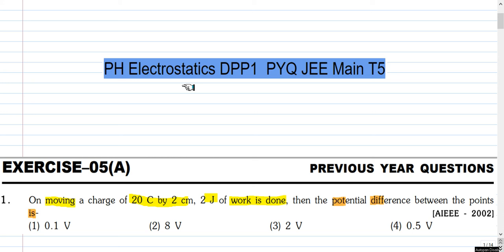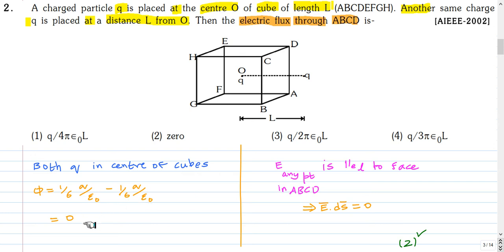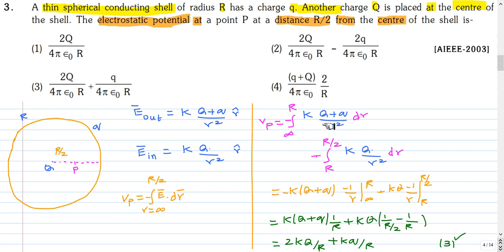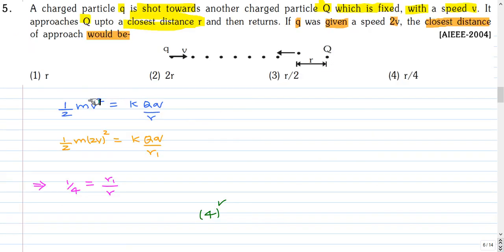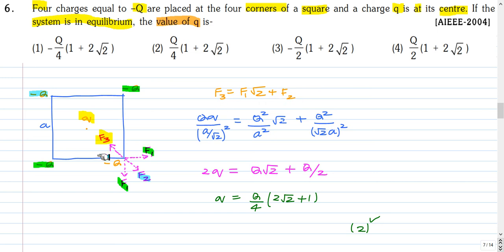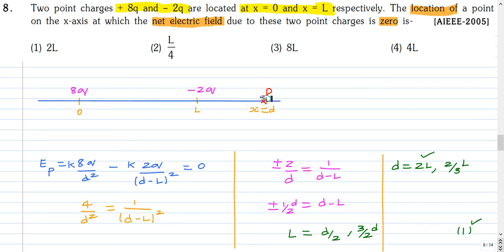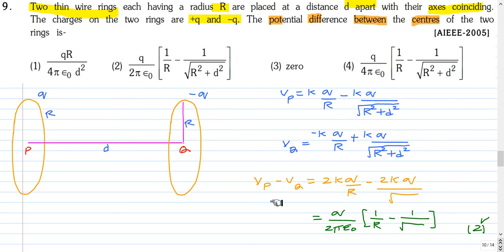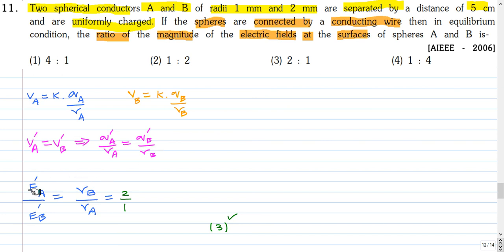PYQ | JEE Main | PH Electrostatics | T5 DPP1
Electrostatics problems from PYQs of JEE Main